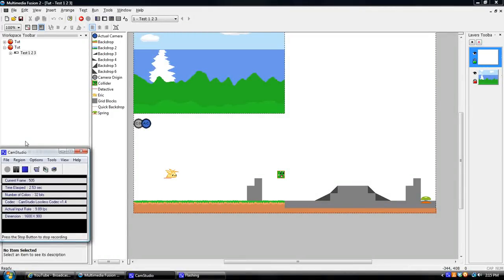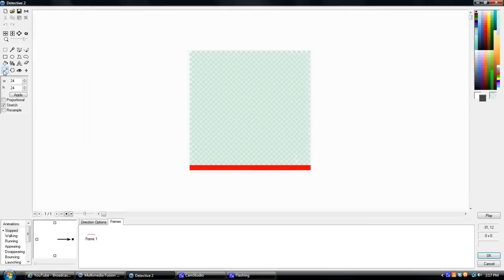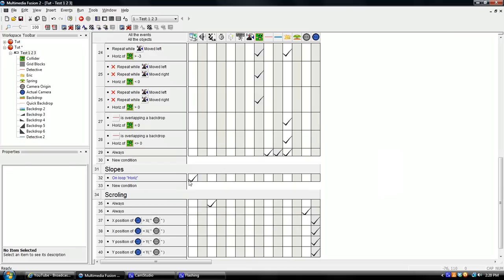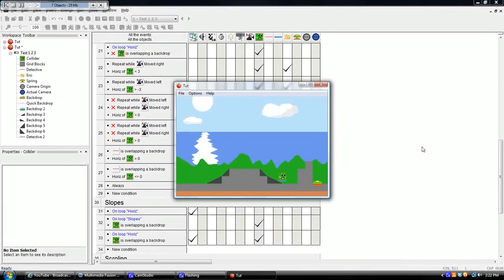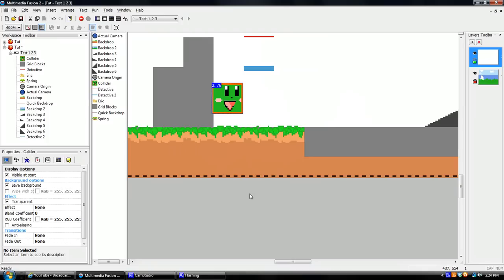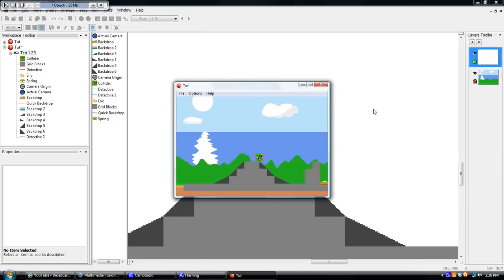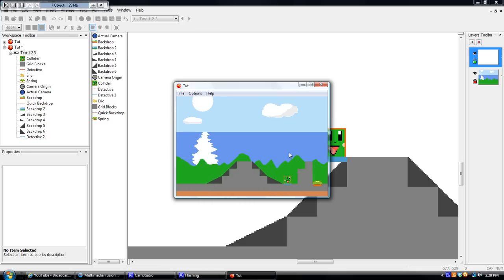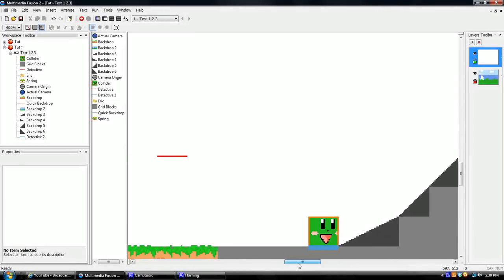Multimedia Fusion Tutorial Episode 9 - Slopes!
Here it is! You guys have been waiting for this for so many years, and your wait is finally over!